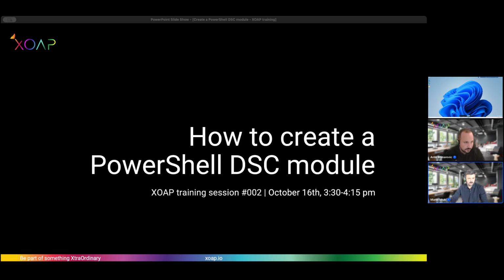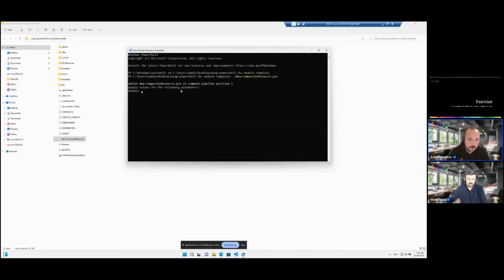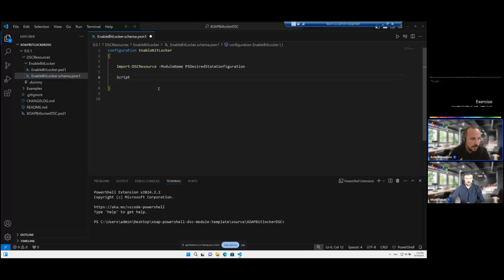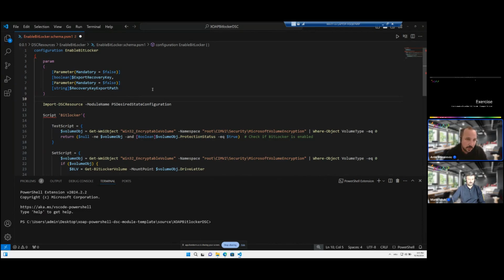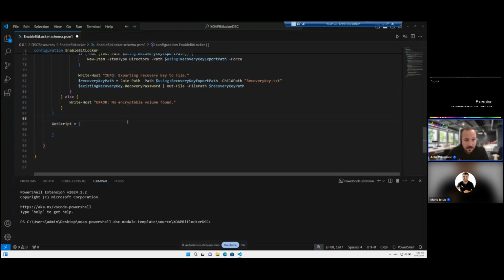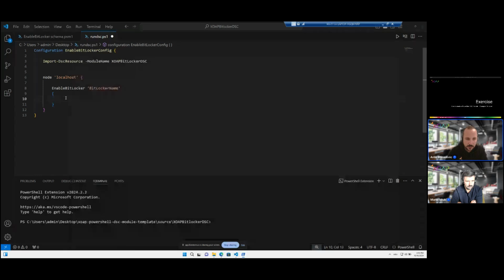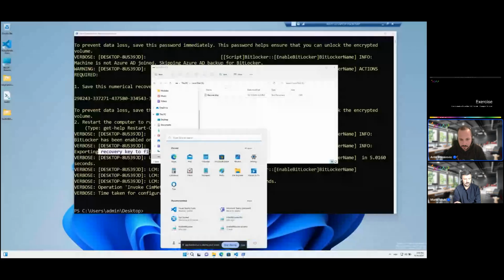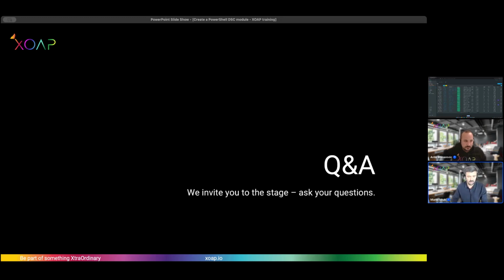Create a PowerShell DSC module | Automation training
Learn how to automate the entire delivery chain. Join XOAP training events! 💻

After tackling security and compliance issues in our first online training event, we are eager to show you more about automation, the easy way.

In this training session with XOAP's engineers, we cover the creation of PowerShell DSC modules using BitLocker as an example.

  00:00 Introduction
  04:29 Creating a PowerShell module manually (step by step)
  43:00 Creating and combining PowerShell modules automatically in a few steps

If you want to try automated creation yourself, create a free XOAP account (no credit required) at ➡️